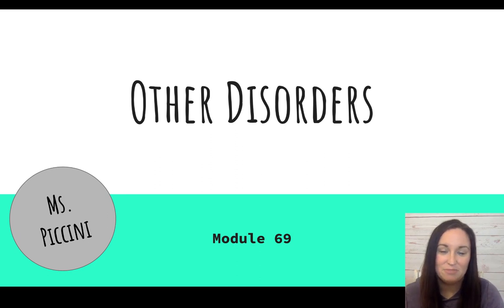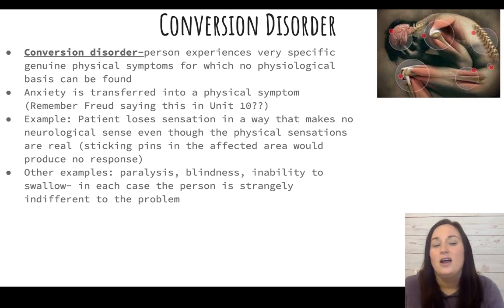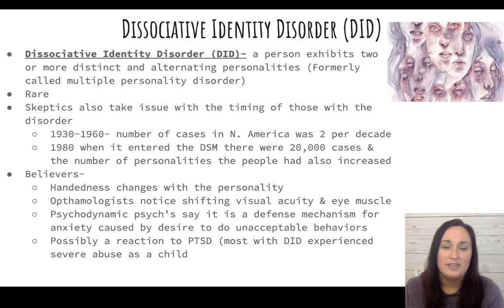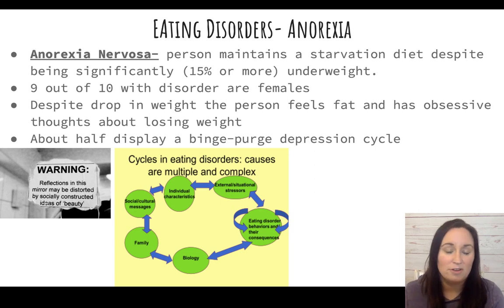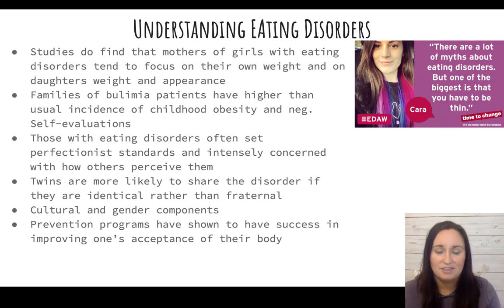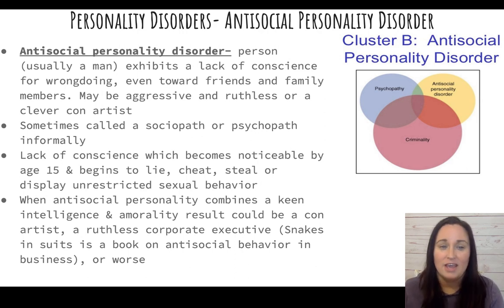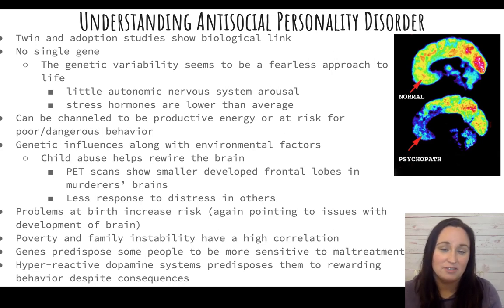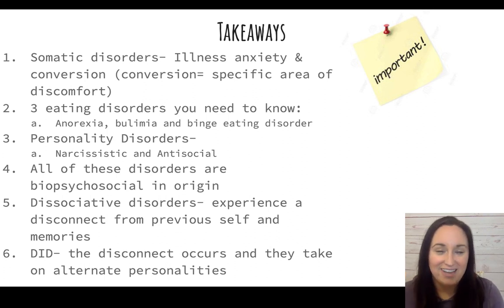Unit 12 Mod 69 Other Disorders AP Psychology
Unit 12 Module 69 Other Disorders